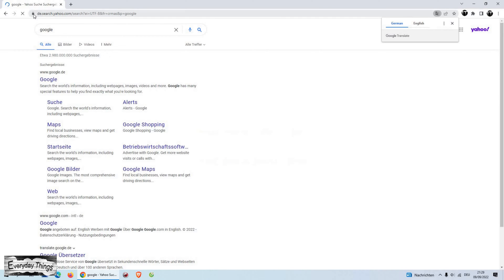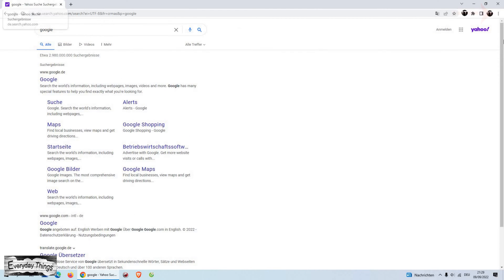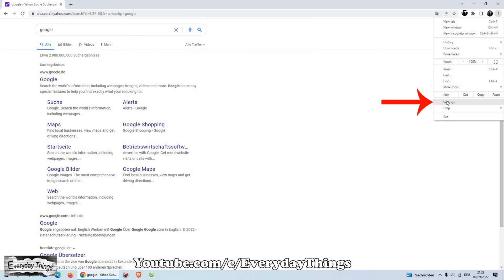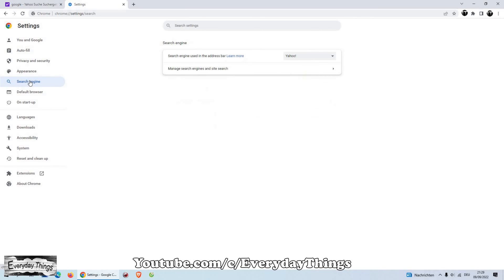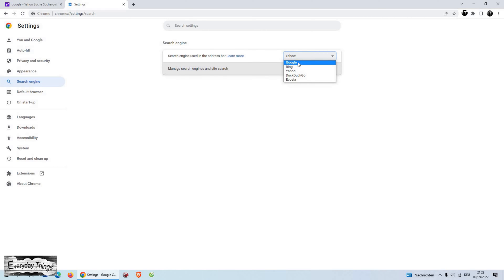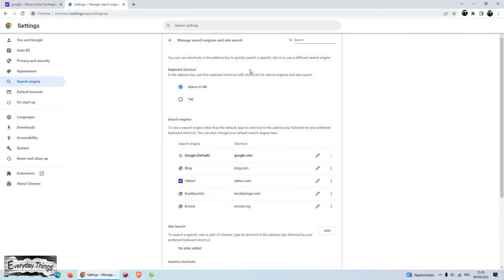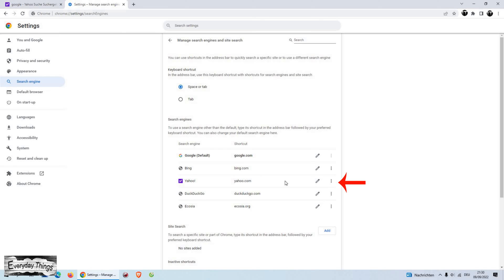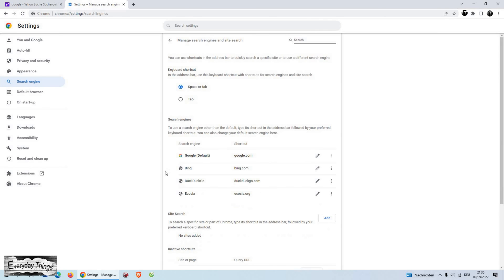How to remove Yahoo Search from Chrome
Did you accidentally set Yahoo search as the default search engine on Google Chrome, and now you are wondering how to remove Yahoo search from Chrome.  So here in this video, I'll gonna show you easiest way to remove Yahoo search from Chrome.

DE
Wie man die Yahoo-Suche aus Chrome entfernt

In diesem Video werde ich Ihnen zeigen, wie Sie die Yahoo-Suche aus Google Chrome entfernen können.